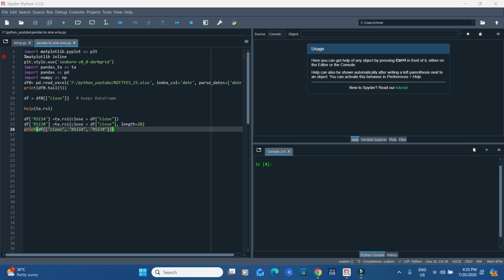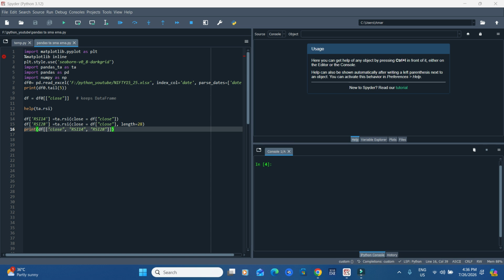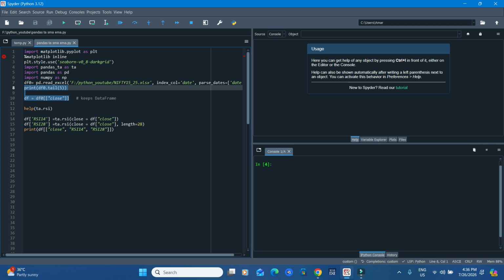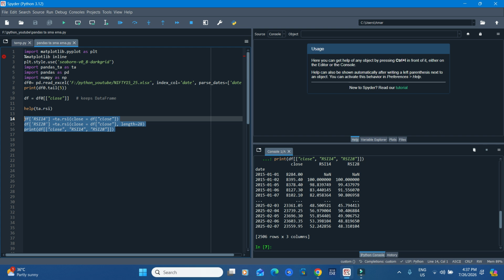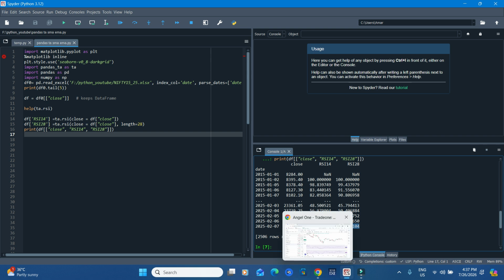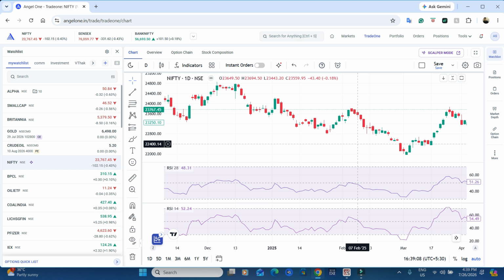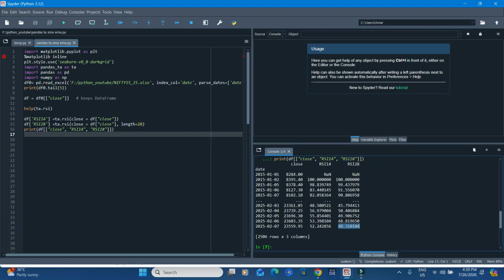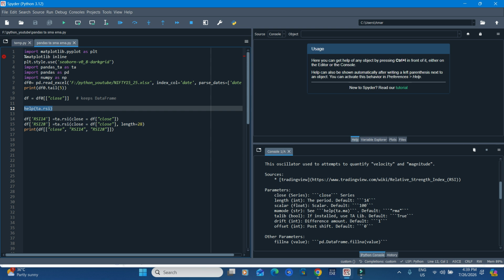Calculate RSI with Pandas TA | Python Trading Tutorial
00:00 Introduction
00:45 What is RSI?
02:20 Installing Pandas TA

Learn how to calculate the Relative Strength Index (RSI) using the Pandas TA library in Python. In this beginner-friendly tutorial, you'll learn how to create the RSI indicator, understand its parameters, customize the RSI period, explore the built-in Python help documentation, compare different RSI lengths, and visualize the results on a price chart.

In this video you'll learn:

✅ What is the RSI indicator?
✅ Install and import Pandas TA
✅ Calculate RSI with Python
✅ Understand help(ta.rsi)
✅ Change RSI length (14, 7, 21, etc.)
✅ Compare multiple RSI values

This tutorial is perfect for beginners learning algorithmic trading, Python for finance, and technical analysis with Pandas TA.

Pandas TA RSI
Python RSI Tutorial
Technical Analysis Python
Pandas TA Indicators
Relative Strength Index Python
Python Trading Indicators
Algorithmic Trading Python
Quantitative Trading
RSI Strategy Python
Python Stock Analysis
Python Finance
Trading with Python